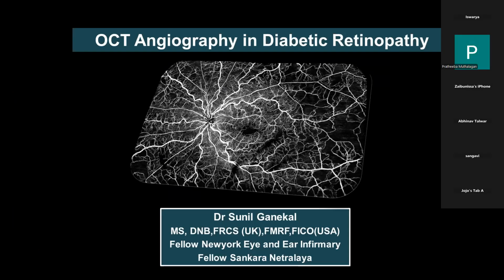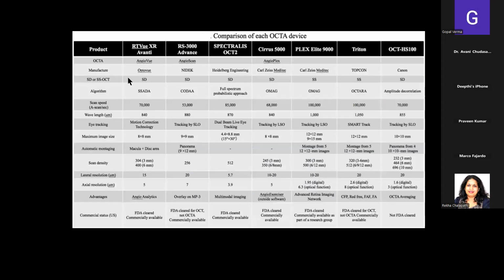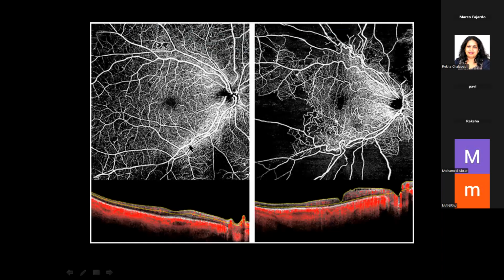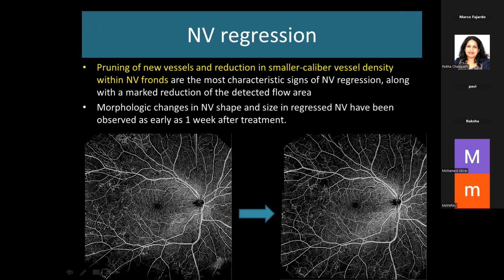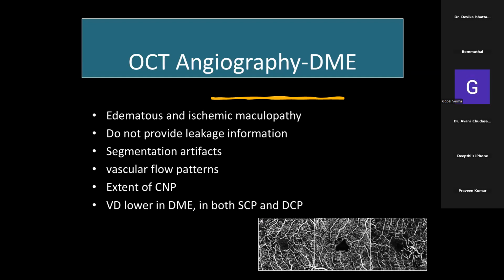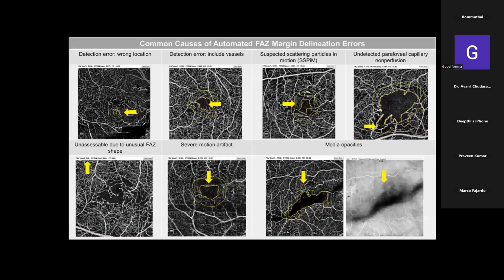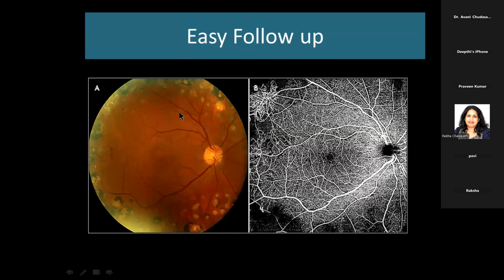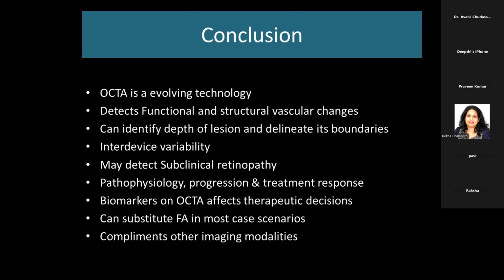OCT Angiography in Diabetic Retinopathy : Basic and advances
Flavor of the month CME Series - #27
Dr Agawals Eye Hospital in Chennai

Speaker      :  Dr Sunil Ganekal
Panelist      :  Dr Amit Basia
Moderator  : Dr Rajan NY

Education Committee: Dr. Ashvin Agarwal, Dr Preethi S